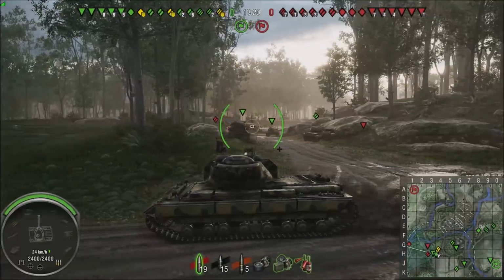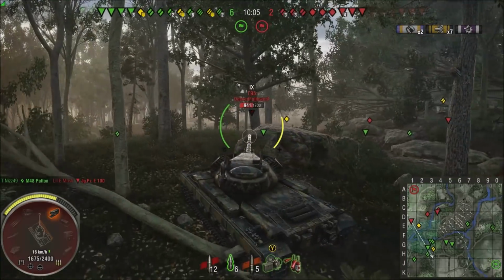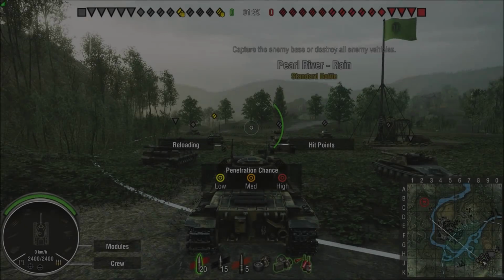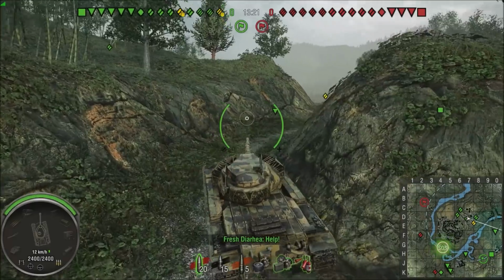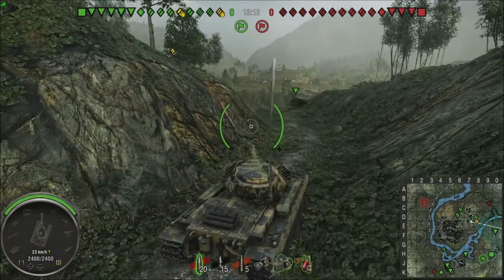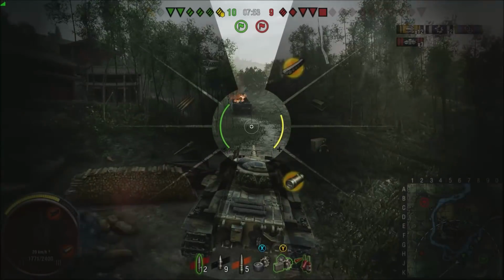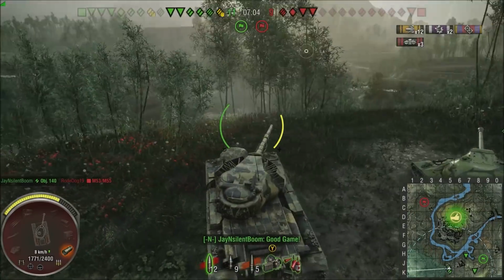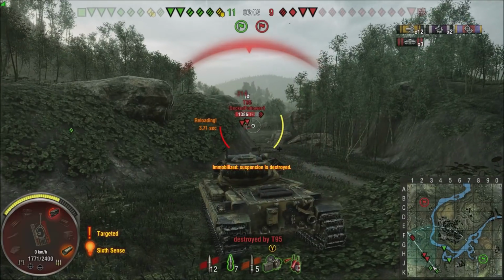New Tier 10! Just Rollin'